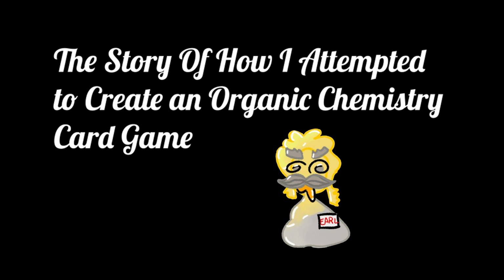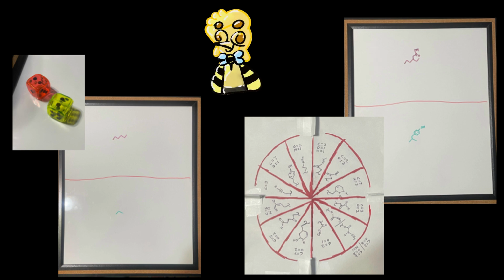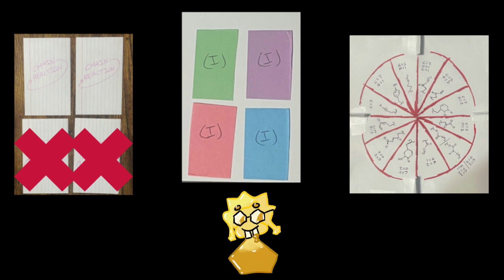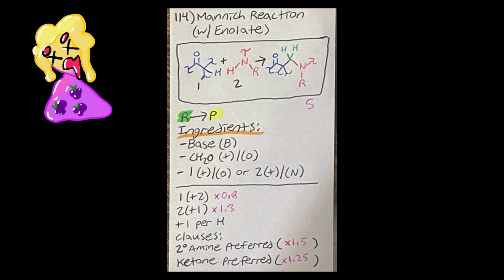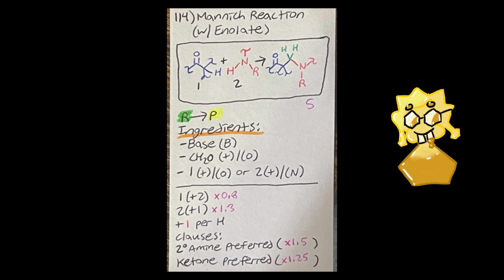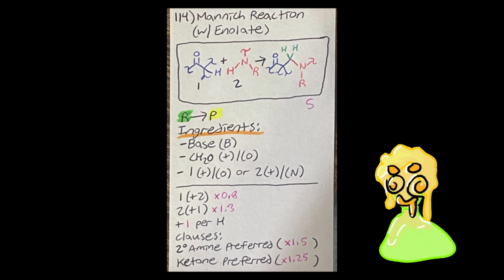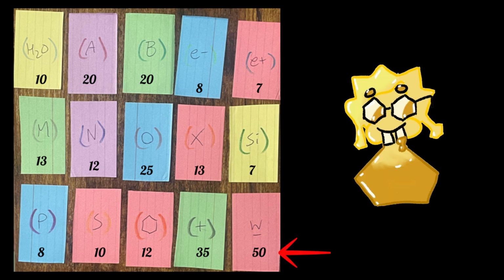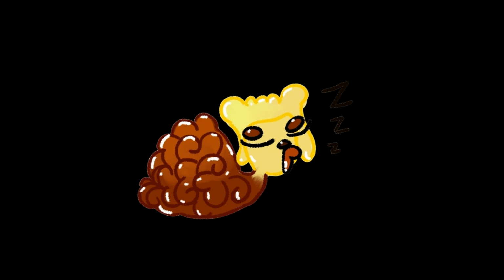An Organic Chemistry Card Game (Attempt)